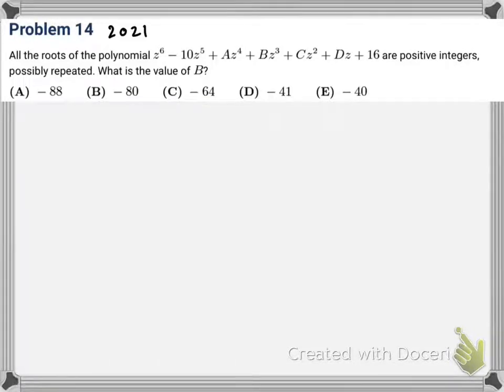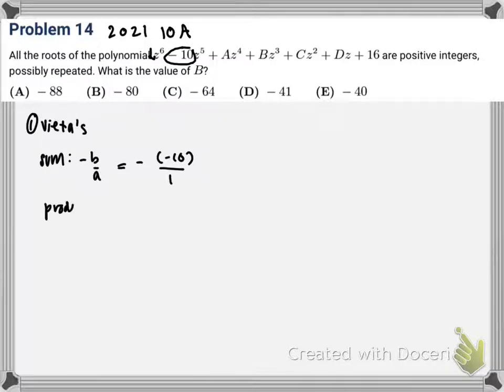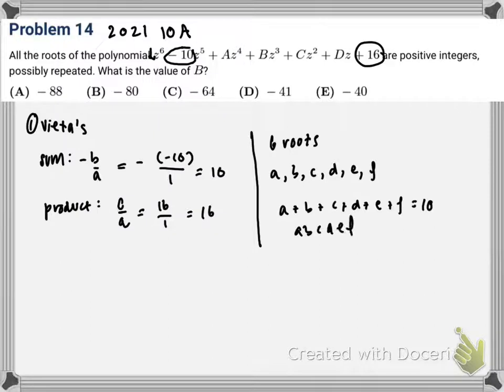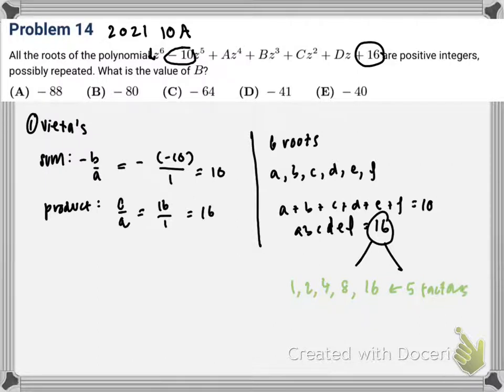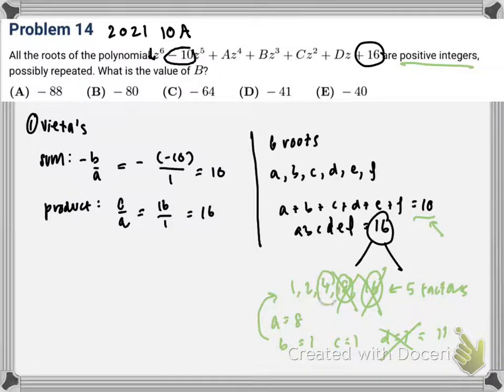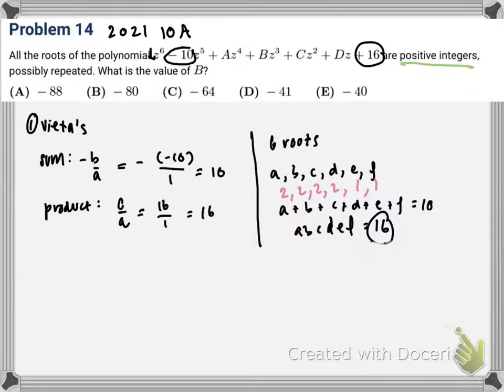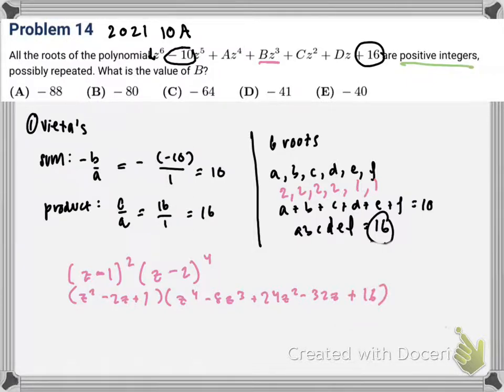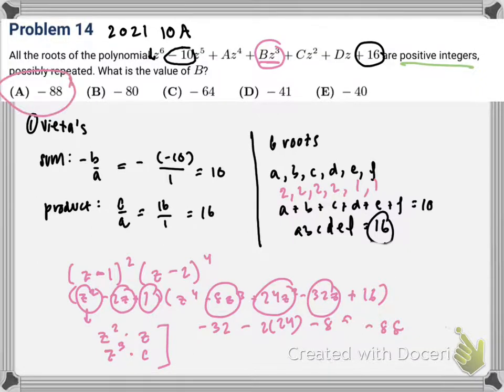2021 AMC 10A: Problem 14